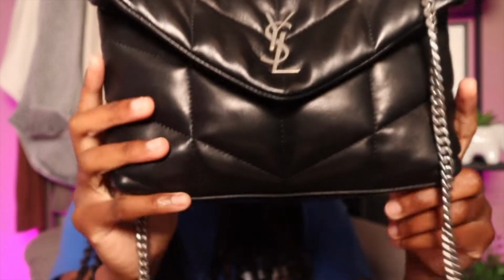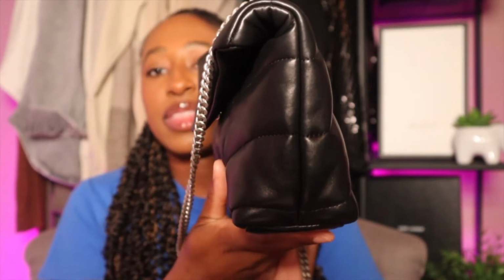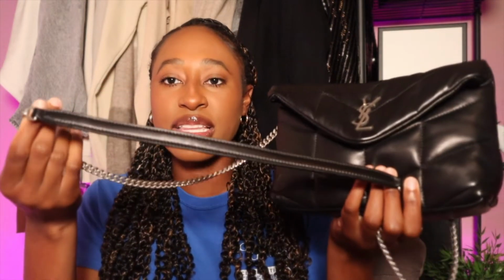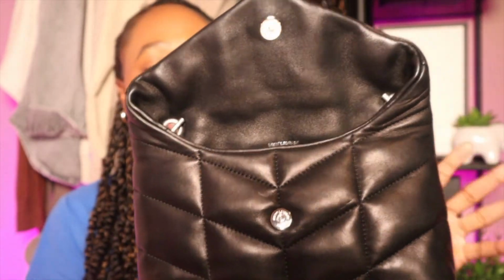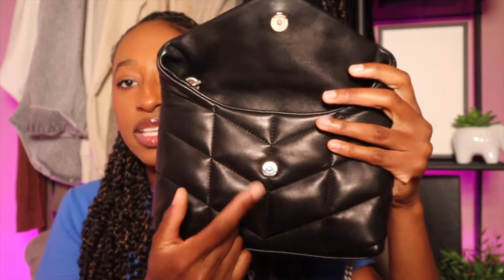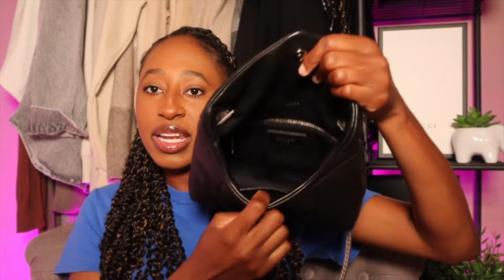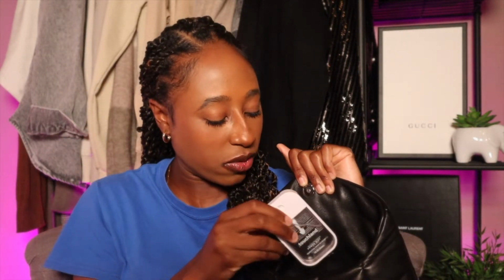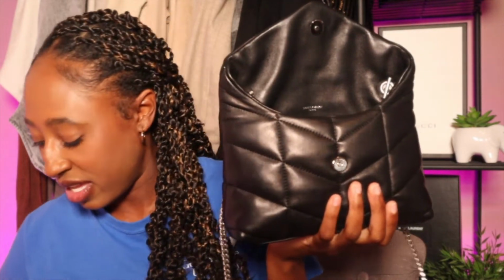FINAL THOUGHTS ON THE YSL TOY PUFFER HANDBAG || WHAT FITS INSIDE MY BAG?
Hey Babes!
I wanted to share my final thoughts on the YSL toy puffer bag. It is literally the perfect size, and the perfect style. All of the details about the bag including links will be down below. I know you all will enjoy tonight's handbag review!

Handbag Details:
SAINT LAURENT MONOGRAM MINI BAG, DECORATED WITH TONAL METAL YSL INITIALS AND FEATURING A LEATHER AND CHAIN STRAP.

100% LAMBSKIN
DIMENSIONS: 23 X 15,5 X 8,5 CM / 9 X 6.1 X 3.3 INCHES
SHOULDER STRAP DROP: 57 CM / 22.4 INCHES
SILVER-TONED METAL HARDWARE
GROSGRAIN LINING
MAGNETIC SNAP CLOSURE
INTERIOR: ONE MAIN COMPARTMENT, ONE ZIP POCKET, FOUR CARD SLOTS
STYLE ID 6203331EL001000